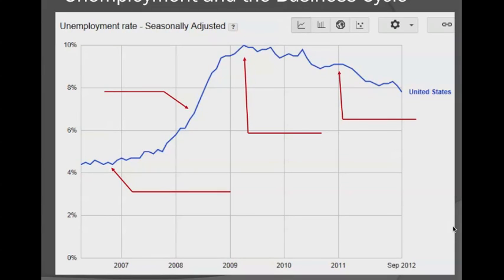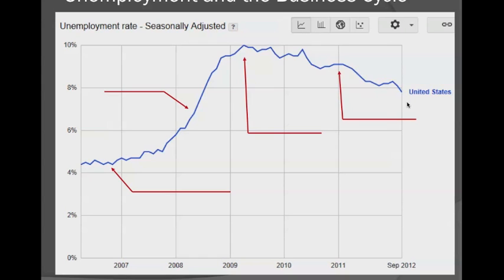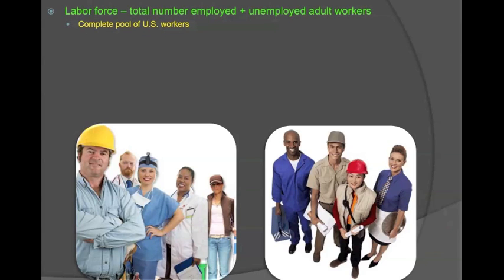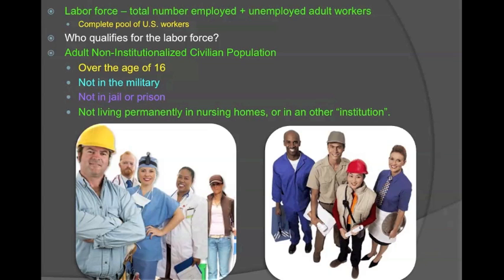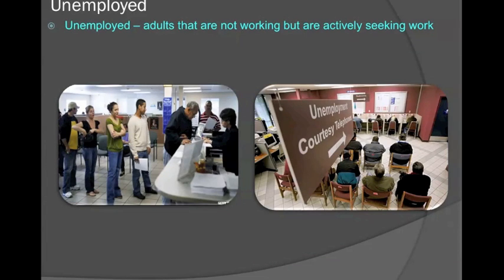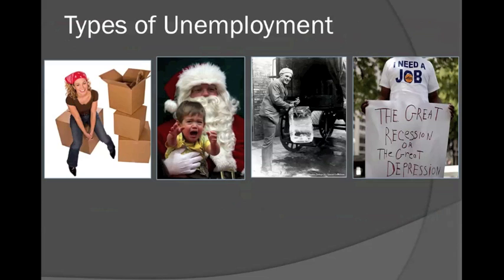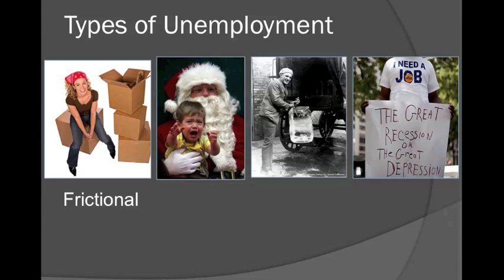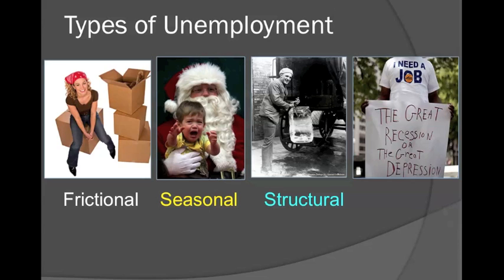Types of Unemployment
Introduction to the types of unemployment